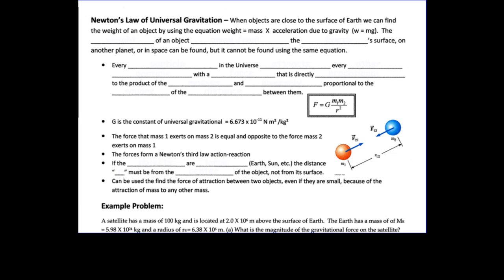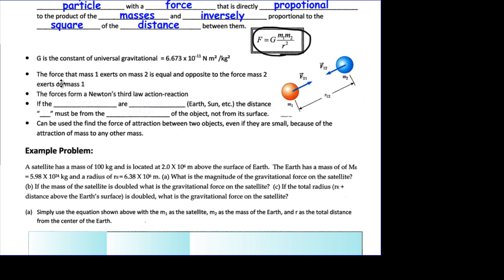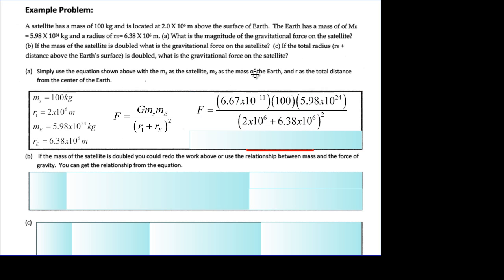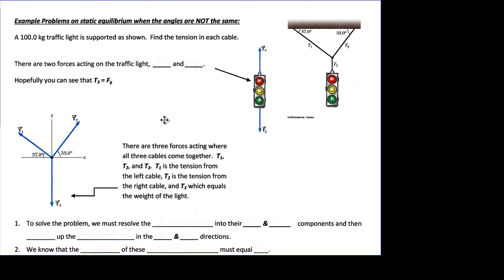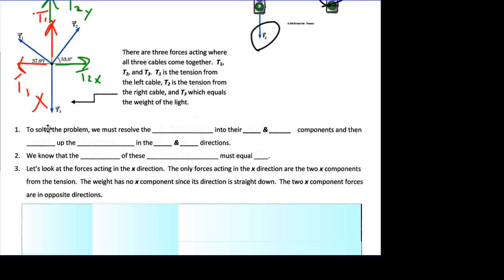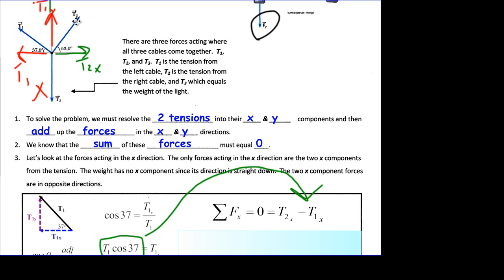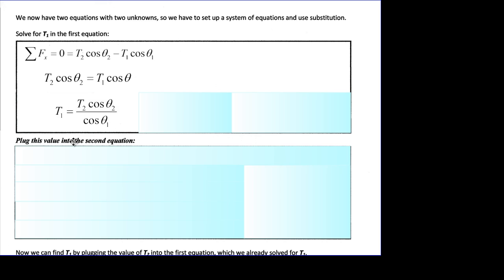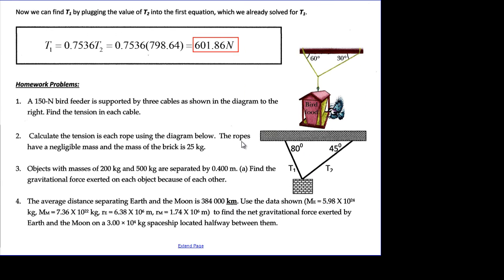Gravity Tension Note Video